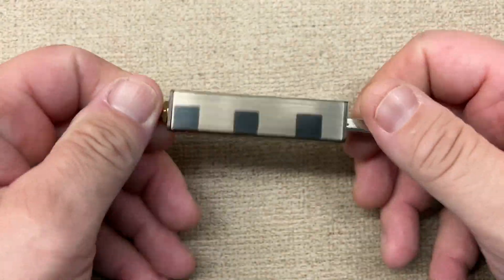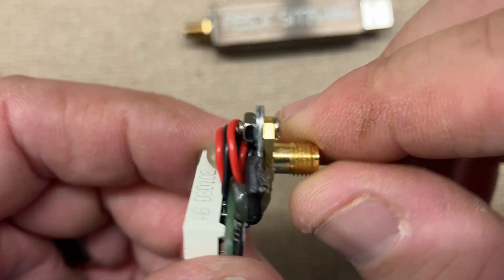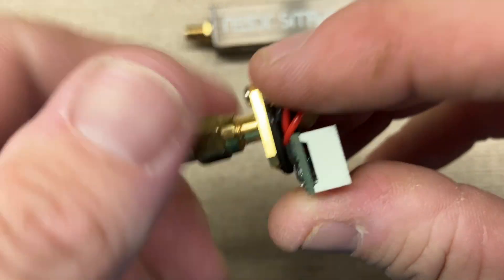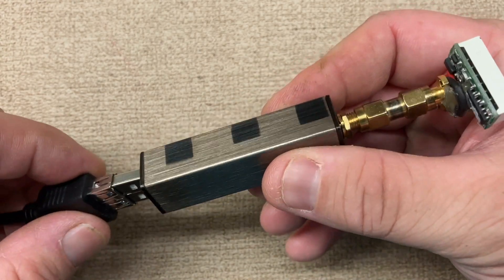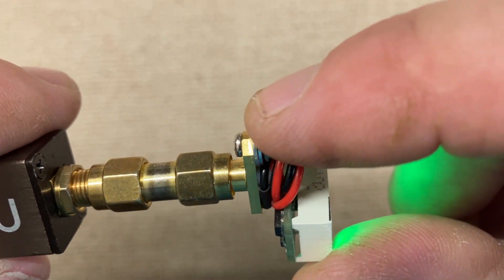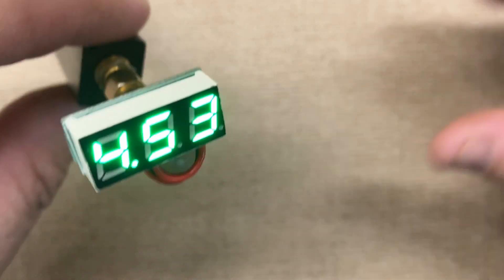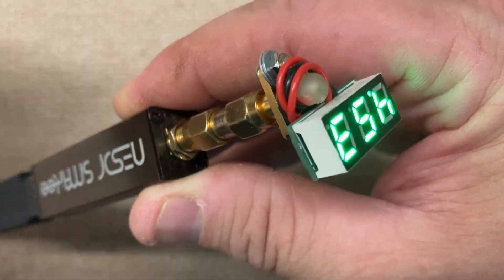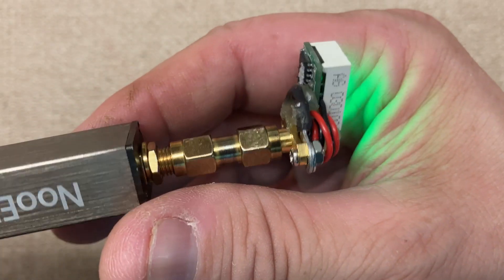Bias-Tee | Homemade Bias-Tee Voltage Tester